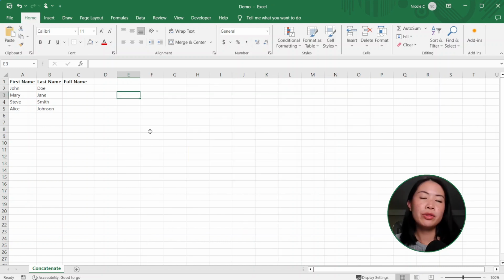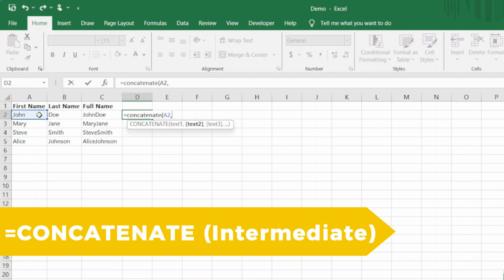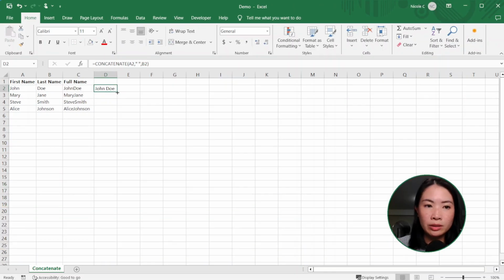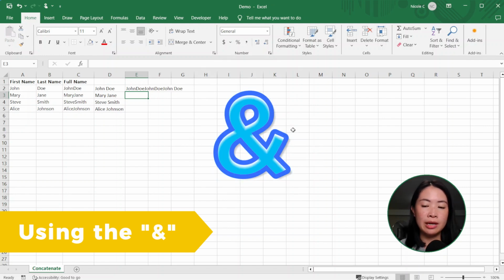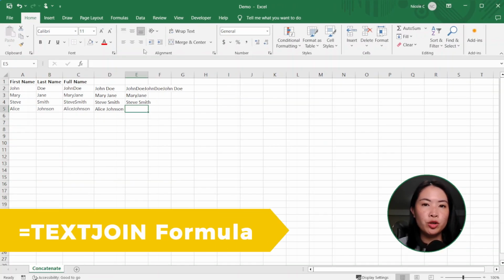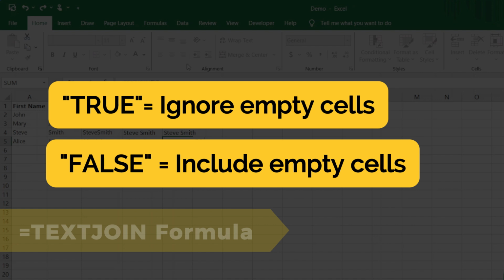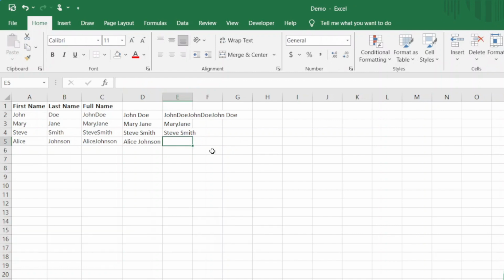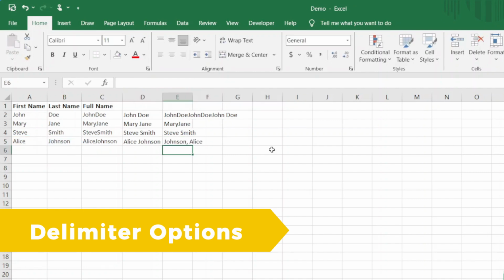3 Easiest Formulas to Combine Text FAST!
Ever needed to combine text from multiple cells in Excel? Learn how to use the CONCATENATE formula (and its modern cousin TEXTJOIN) to create clean, formatted results from your data.

What You’ll Learn:
✅ Writing CONCATENATE, TEXTJOIN, and & formulas.
✅ Joining text with separators like commas or spaces.
✅ Examples of real-world uses for these formulas.

Timestamps
0:00 Introduction
0:21 =CONCATENATE Formula
0:55 Add a Space Between Text
1:59 Using the & to Combine Text
2:43 =TEXTJOIN Formula
2:58 What is the Delimiter?
3:38 Add a Dash (-) Between Text
4:16 Add a Comma and Space Between Text